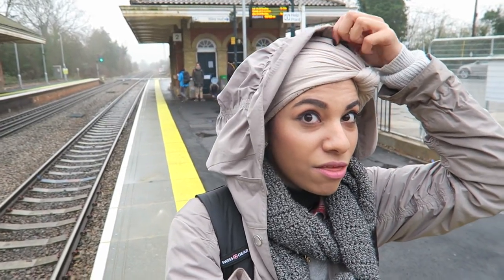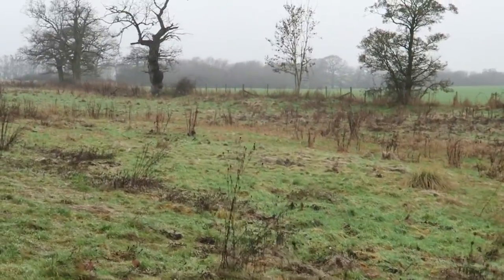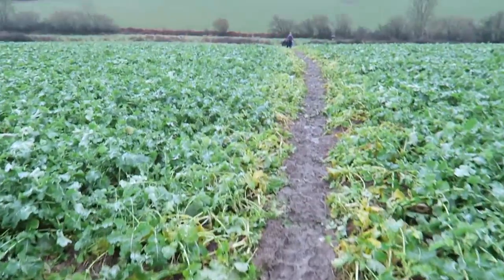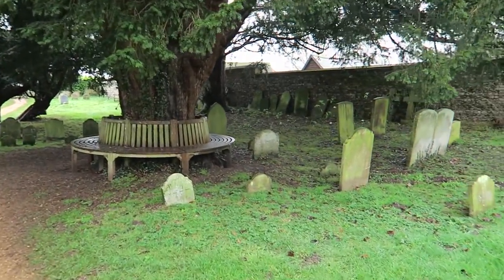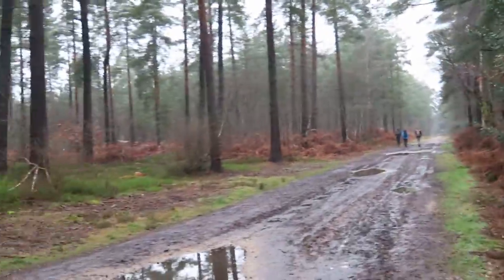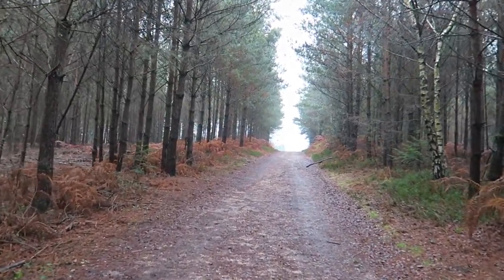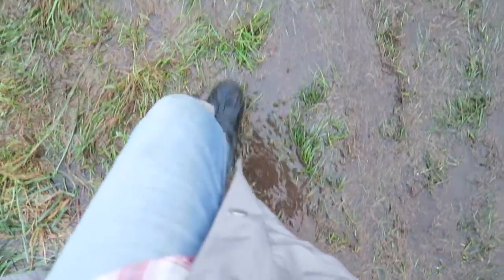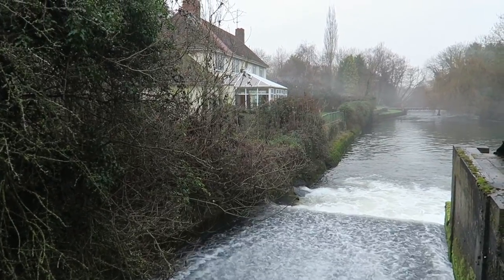British Winter Country Walk: Mortimer to Aldermaston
Country Walk:
Mortimer to Aldermaston and Theale Walk